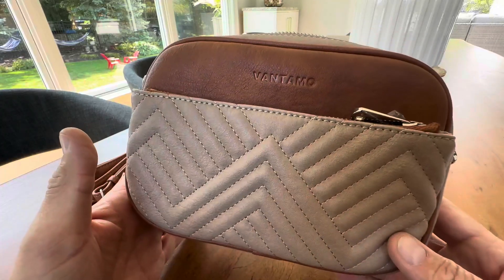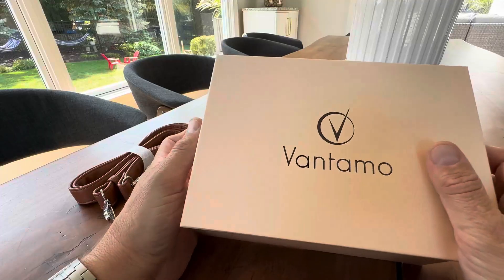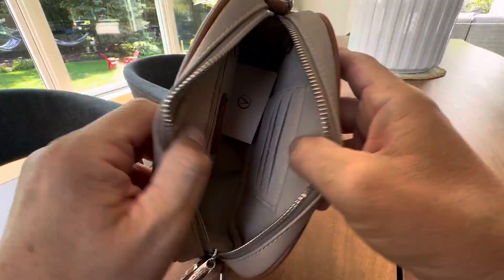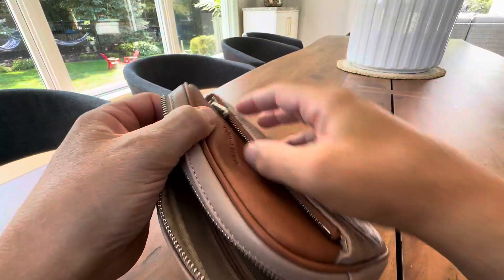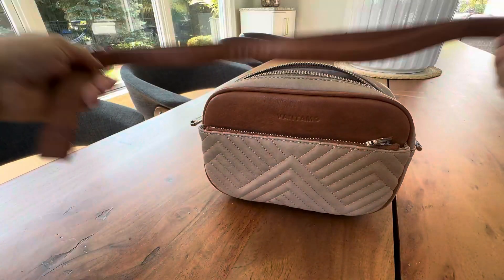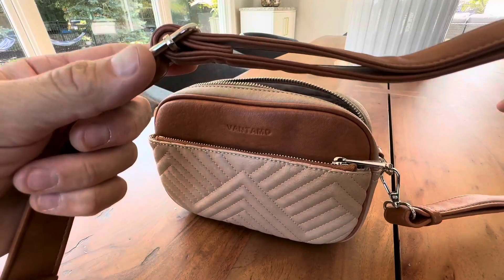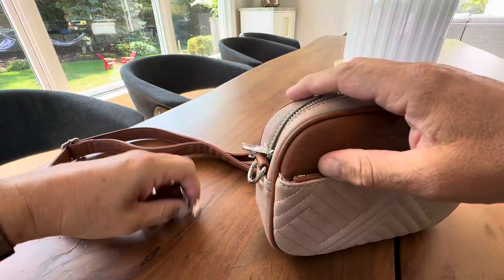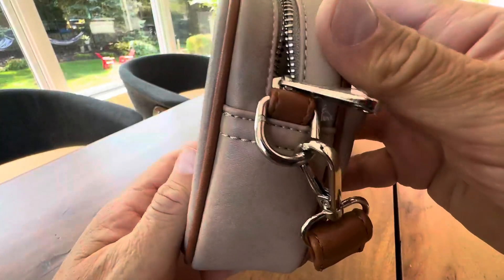Vantamo Faux Leather Shoulder Bag Review